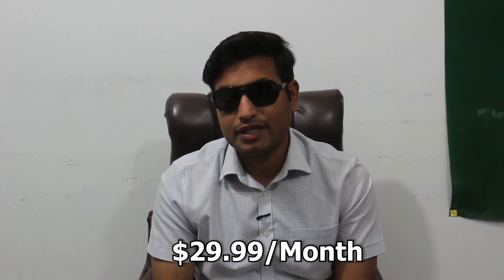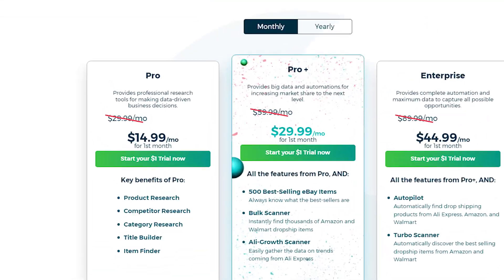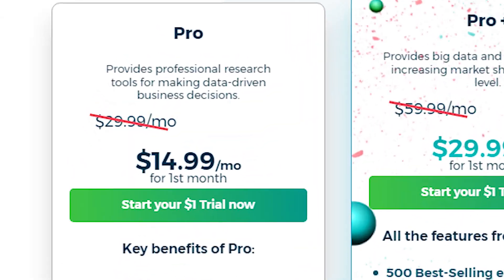3 Tools You Must Need - Succeed Amazon To eBay Dropshipping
Here's the video you need to start for amazon to eBay dropshipping, I explained the Top 3 Best Tools you must need for amazon to eBay dropshipping. It's not a promotional video and is made with pure sentiments to make you guys aware of the right way.